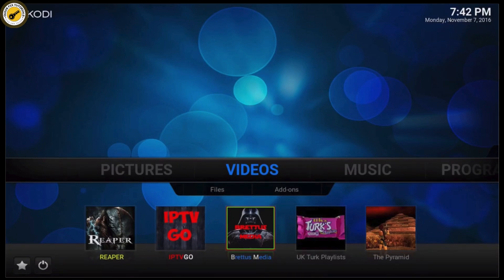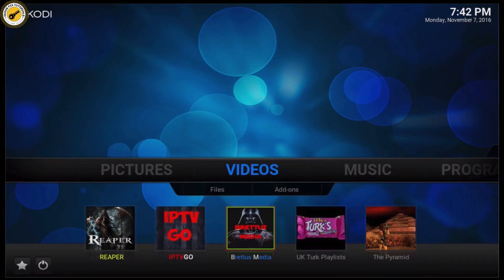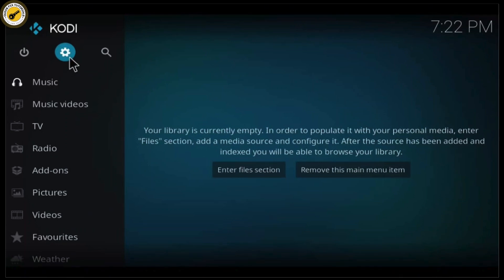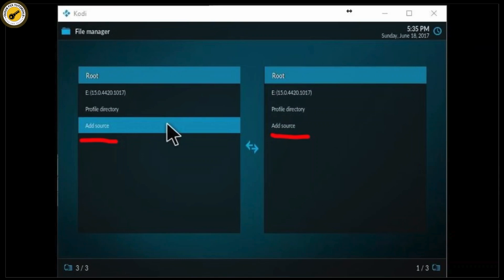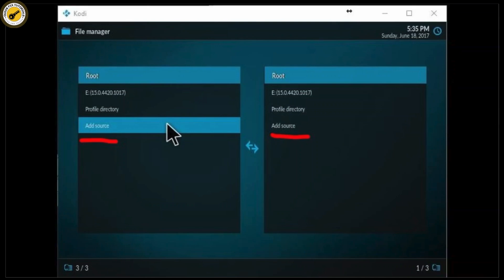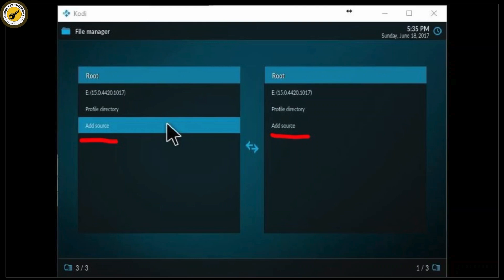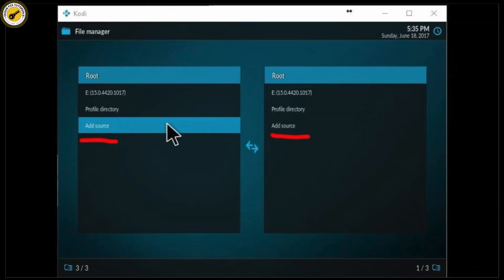How to Connect Network Server to Kodi - Full Guide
How to Connect Network Server to Kodi (2025)!

Want to connect a network server to Kodi for seamless media streaming? This video will guide you through the steps to set up and connect your network server to Kodi quickly and easily. Whether you're asking, "How do I add a network server to Kodi?" or need help with the configuration process, this tutorial has you covered. Learn how to access media from your network server on Kodi and enhance your streaming experience. Watch now to see how you can connect a network server to Kodi today!

Timestamps:

00:00 How to Connect Network Server to Kodi
00:10 How Do I Add a Network Server to Kodi?